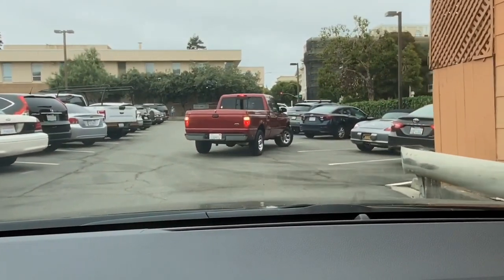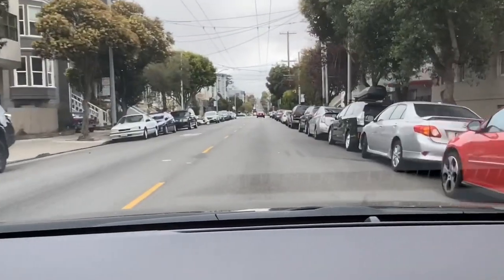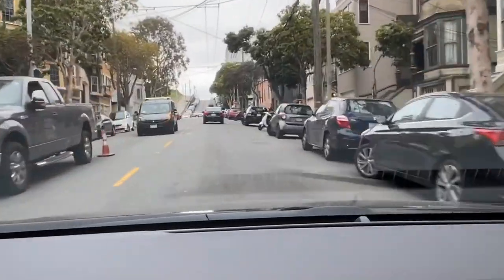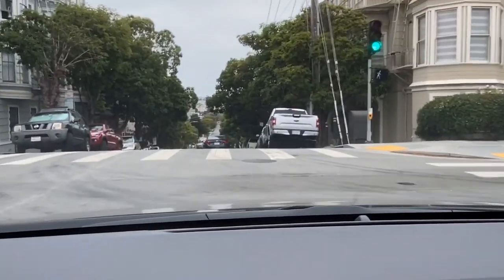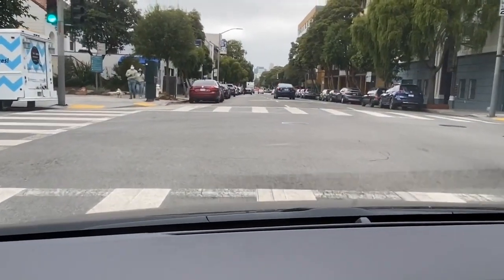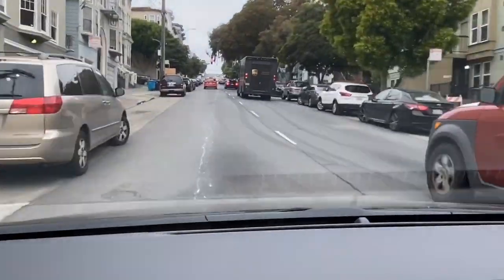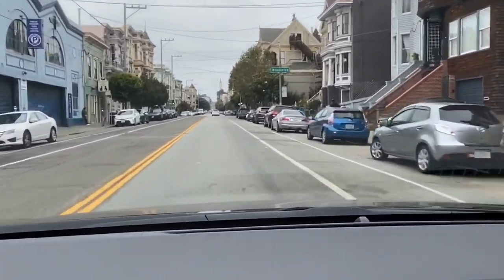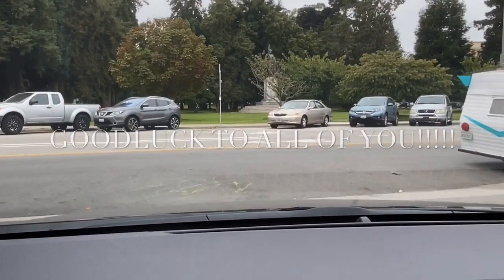2020 MY BEHIND THE WHEEL TEST ROUTE || San Francisco CALIFORNIA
This is the exact route I took on my test.
Please keep in mind that this is a route this is still used, but there are a couple other routes that are also used to test drivers. You may not get this route.

Also, please note that I am a very new driver, I am only advising on all I know so far.
My driving abilities aren’t perfect.

(Correction 6:49 : I said that “I think” it was bad that the driver took a left on red. Now it is true. You may not make a left on Red unless posted or instructed otherwise by road workers or signs, but this student already started the turn and yielded to the pedestrians which was the correct thing to do)

A lovely commenter (RAHUL NALAWADE) has wrote out all the streets and directions of the routes! Thank you Rahul for this generous act on my video :)
Route mentioned in the behind the wheel test above
| You're on Broderick St
 Take RIGHT to enter into DMV parking lot. Creep forward-left-right to the Reverse Parking section, or when you see "EXIT ONLY".
 Take RIGHT to merge onto Baker St. Then Stop/ Straight on Fell St.
 Take RIGHT on Hayes St. Then Stop/Straight on Broderick St., Divisadero St. (Popeyes).
 Take LEFT on Scott St. Then Stop/Straight on Grove St., Fulton St., McAllister St.
 Take RIGHT on Golden Gate Ave. May ask for left LANE change. Then Stop/Straight on Pierce St.
 Take LEFT on Steiner St.
 Take LEFT on Eddy St. Then Stop/Straight on Pierce St., Scott St.
Take LEFT on Divisadero St. Then Stop/Straight on Turk Blvd, Golden Gate Av, McAllister St.
 Take RIGHT on Fulton St.
 Take LEFT on Broderick St. Then Stop/Straight on Grove St., Hayes St., Fell St.
 Take RIGHT to enter into the DMV again.

Please comment with any questions and I’ll respond the best I can.